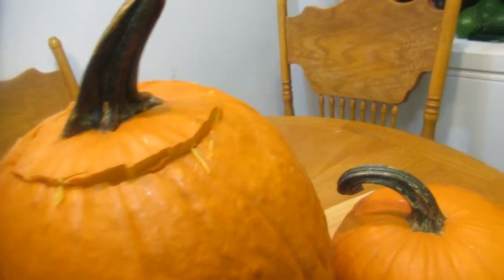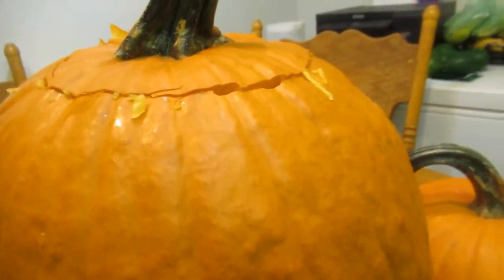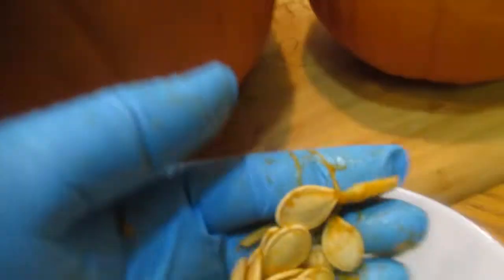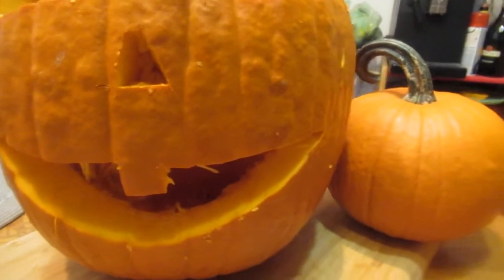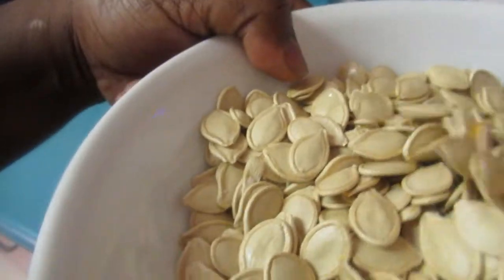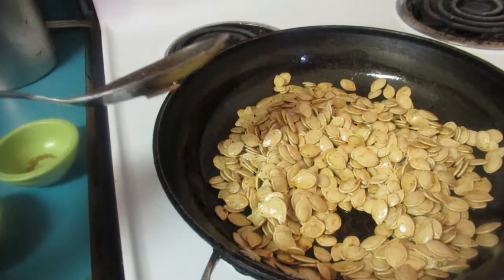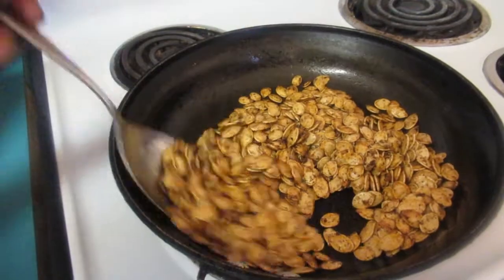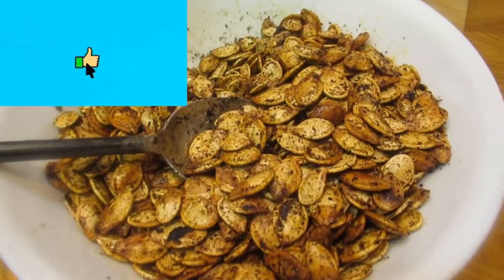HOW TO ROAST PUMPKIN SEEDS🎃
THANK YOU GUYS FOR WATCHING! MAKE SURE TO 🔔 Turn on your post notifications for a shout out in our next video.